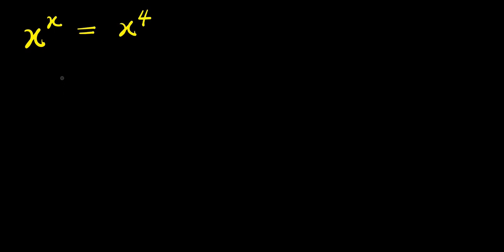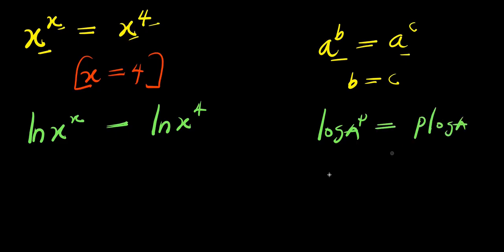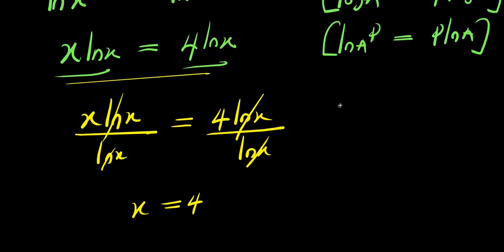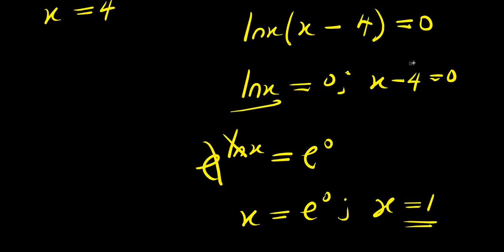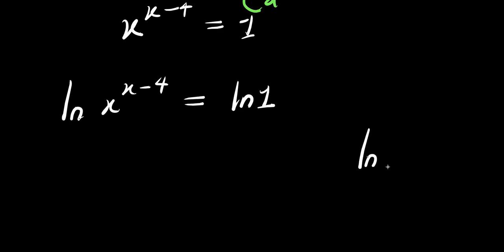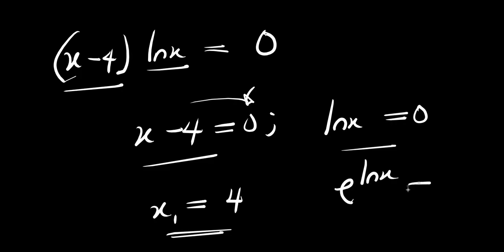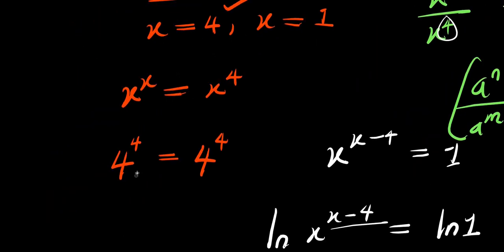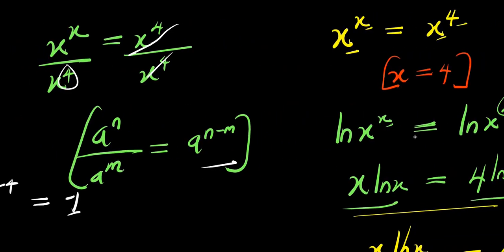GERMANY OLYMPIADS || How to Solve for x?